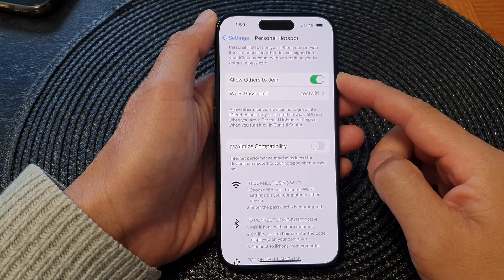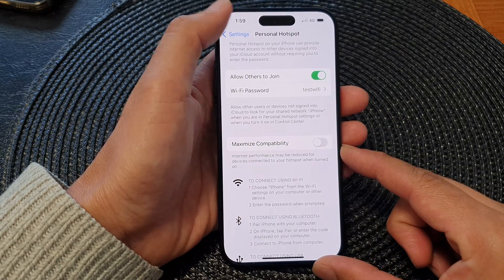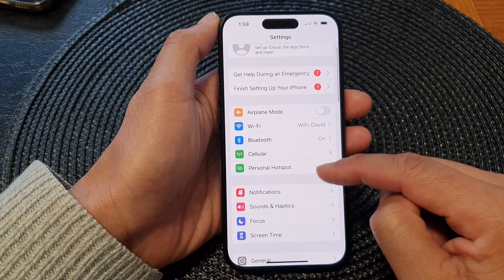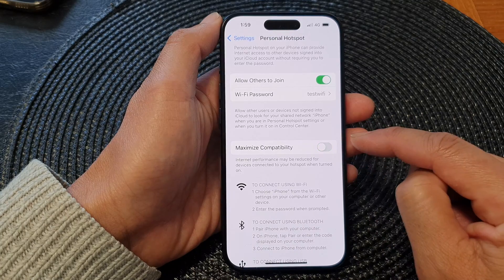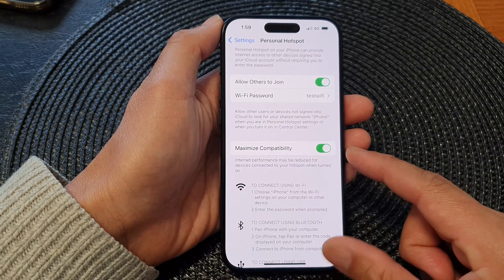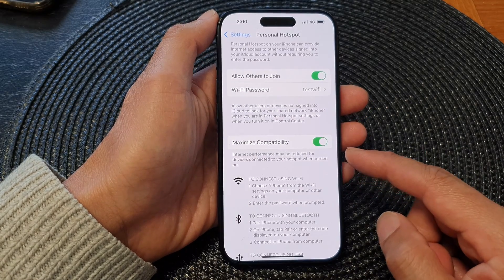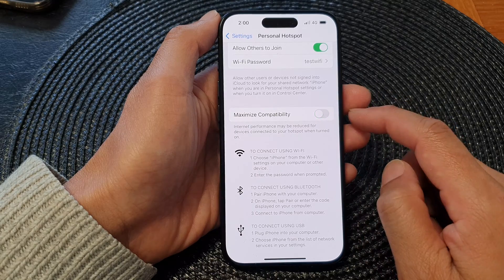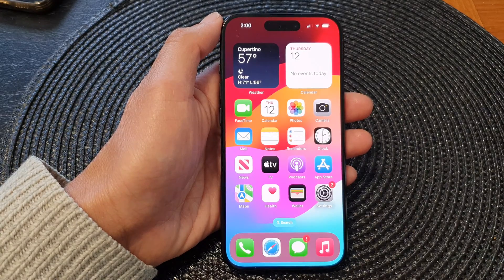iPhone 15/15 Pro Max: How to Turn On/Off Wifi/Personal Hotspot Maximize Compatibility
In this high-view YouTube video, we delve into the world of iPhone 15, iPhone 15 Pro, 15 Pro Max, and iPhone 15 Plus to explore the purpose and benefits of turning On/Off WiFi and Personal Hotspot for maximizing compatibility.

📱 Did you know that adjusting your iPhone's WiFi and Personal Hotspot settings can significantly impact your device's compatibility with other devices and networks?

🌐 Join us as we guide you through the process of enabling and disabling these features, and discover the advantages it brings to your iPhone experience. Whether you're sharing your connection, conserving battery life, or ensuring seamless connections, mastering these settings is a must for every iPhone 15 series user.